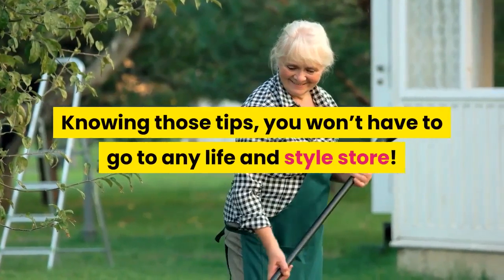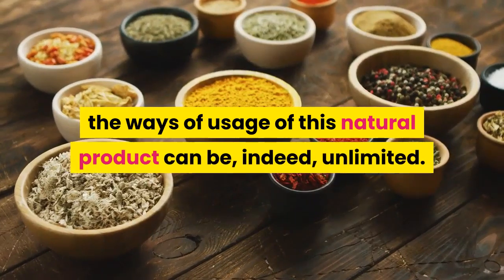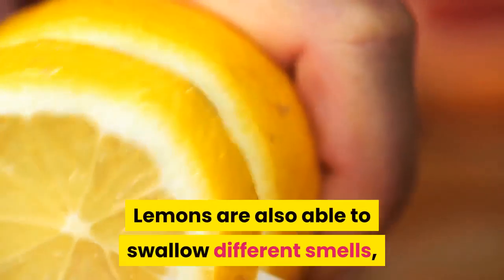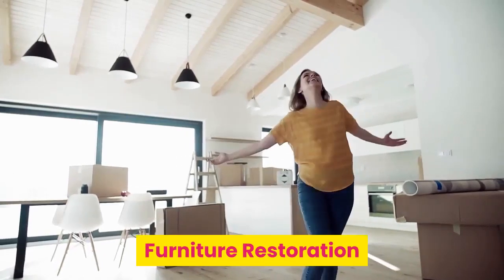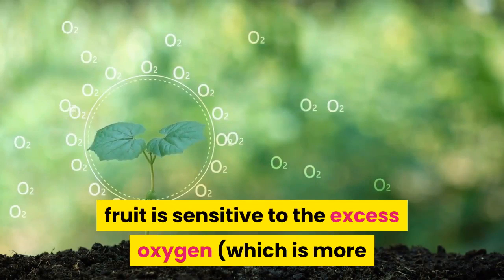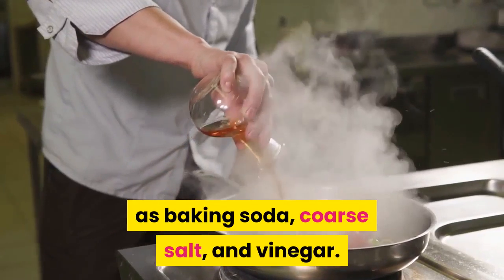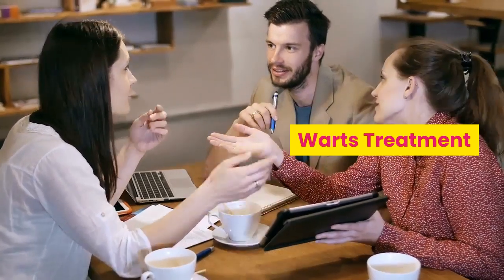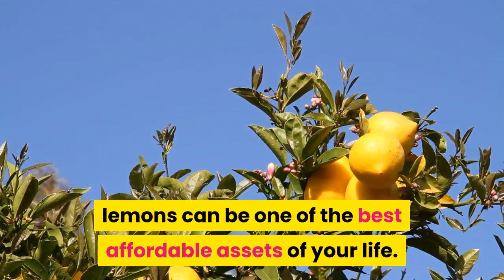15 Amazing Ways to Use Lemons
Knowing those tips, you won’t need to attend any life and elegance store!
In the course of recent decades, lemons are considered a powerful fruit, helping us to remain healthy and battling off sickness. Whereas biting a lemon seems not as delicious as, say, sandwich chewing, we value this natural product for what it's full of , for its components that benefit our bodies, and therefore the most vital of them being antioxidants.
Certainly, we are aware that this citrus is loaded with contain (or Vit C), which just one yellow fruit can satisfy our daily need during this vital vitamin. Yet lemons’ advantages extend an extended well beyond their health-giving worth. In spite of supplying you with a couple of interesting ideas of the way to digest lemon, you can’t imagine what percentage other amazing ways are often used for this crisp and vigorous gift of nature.